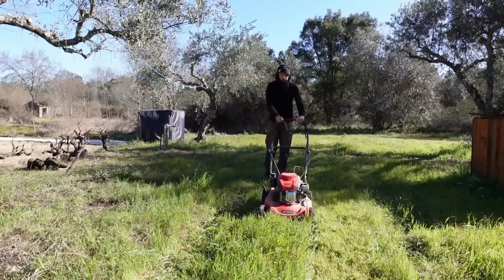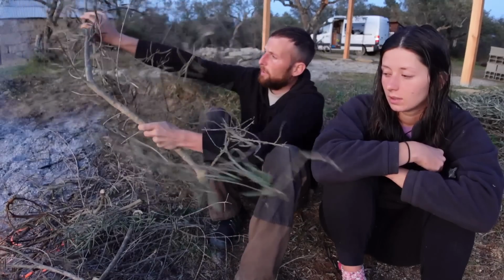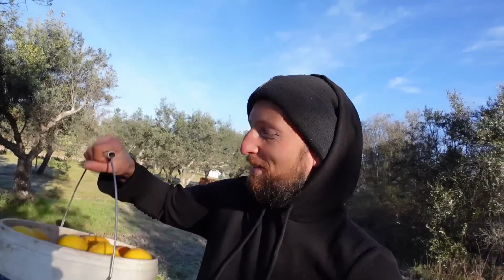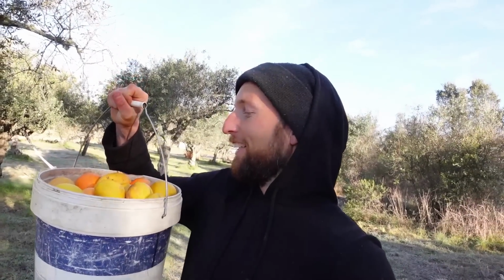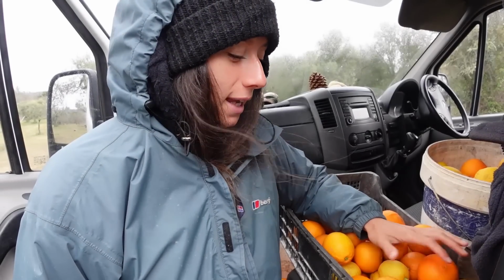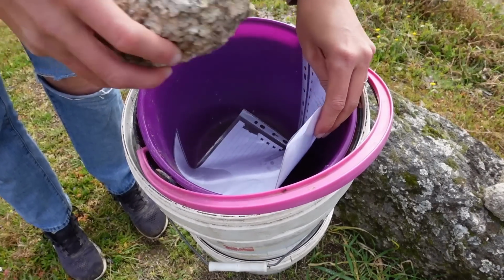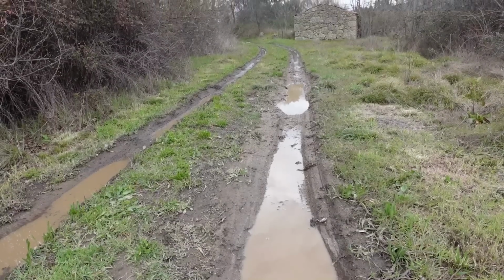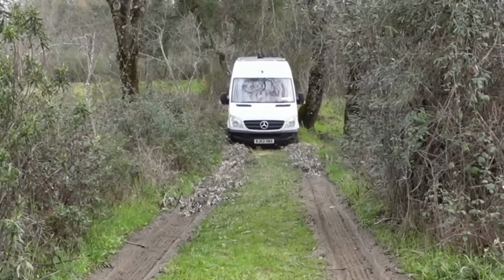Leaving our Portuguese Farm - The Truth | Off-Grid Living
If you enjoy our content and would like to help support us please click below. Any amount is welcome and goes a long way to keep us going🌿: